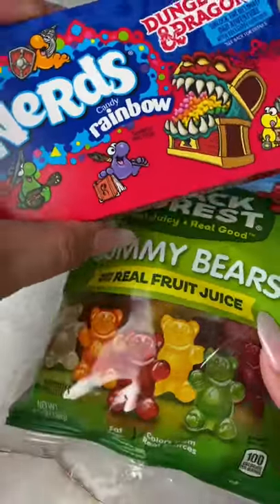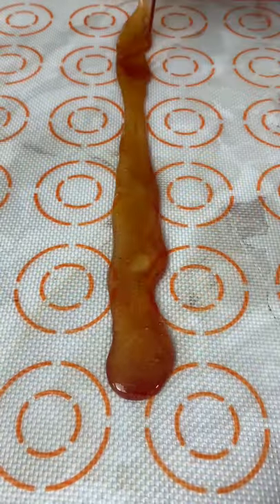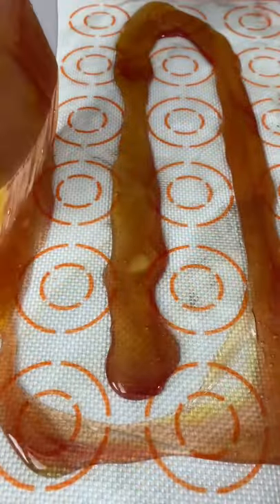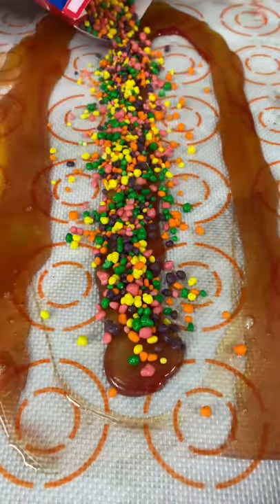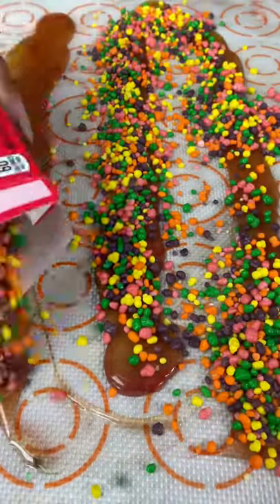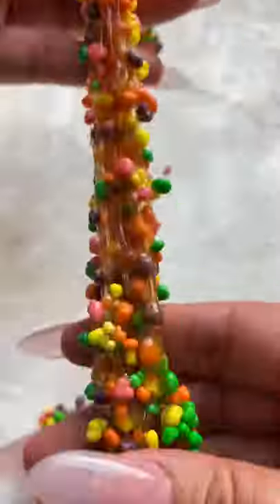Melting Gummy Bears into Nerds Rope Candy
Nerds Gummy Rope out of Gummy Bears